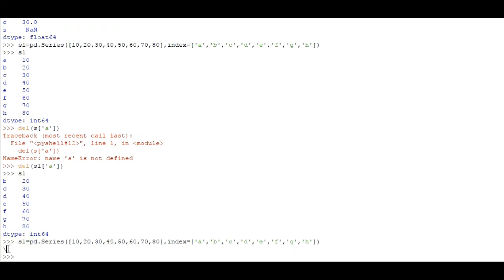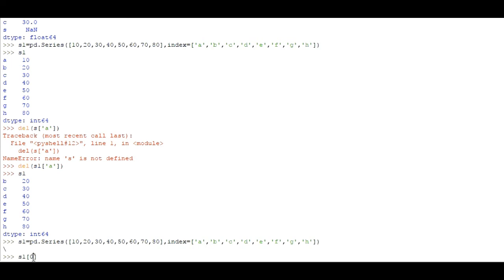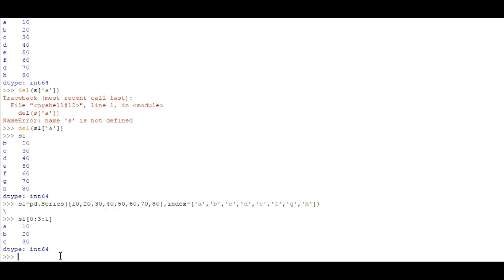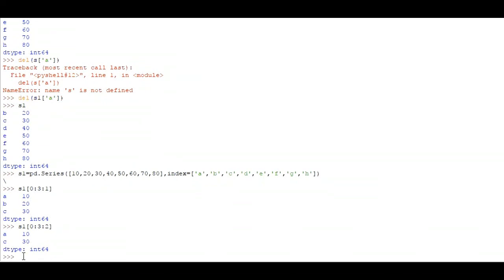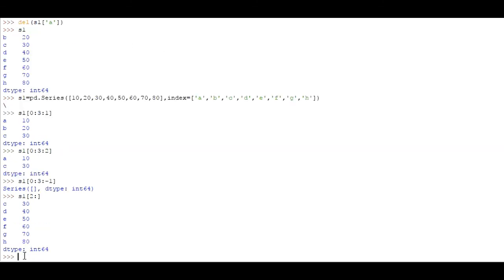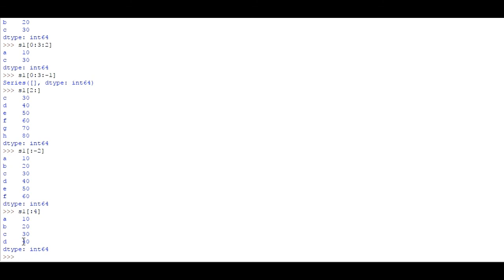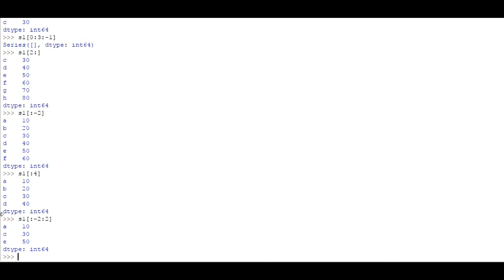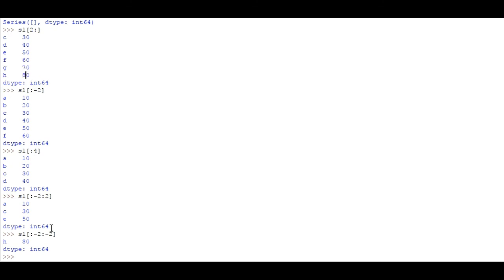Python Data Analysis with Pandas: 4 Reindexing and Slicing Series